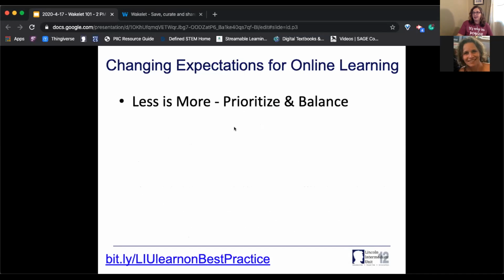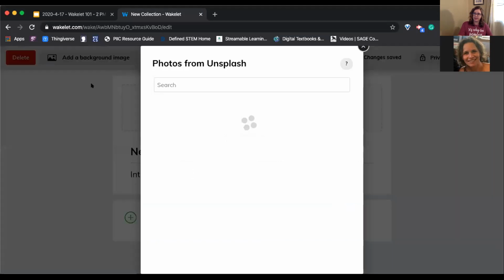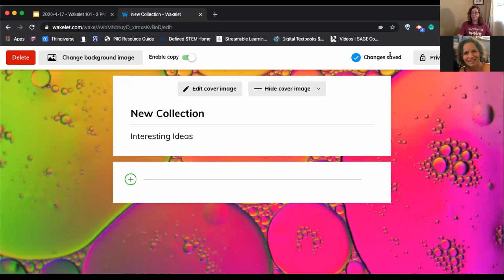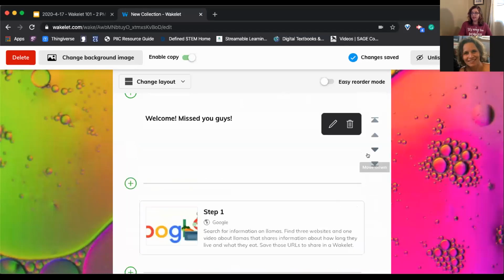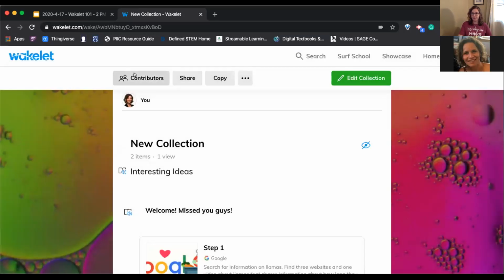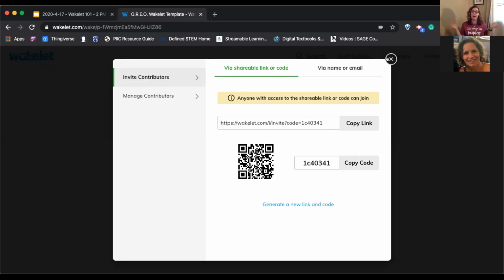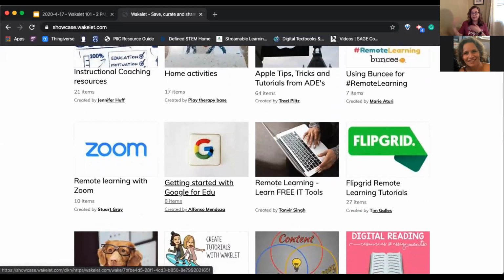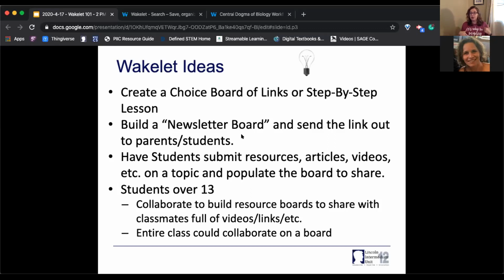LearnOn Webinar - Wakelet 101 - 4/17/2020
We'll look at how to use Wakelet to setup a self-guided lesson for students and how Wakelet can be used for group collaboration as well as where to find resources specific to educators in Wakelet. Leave with a Wakelet form guide which you can use to set up your own guided lessons.